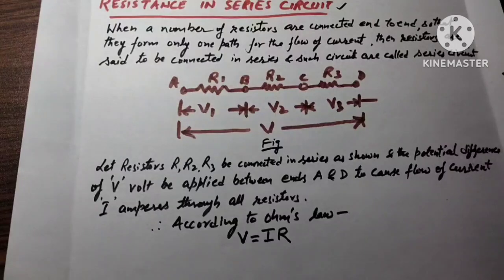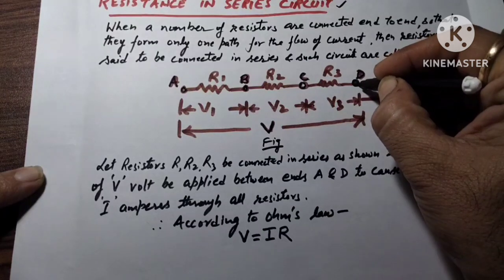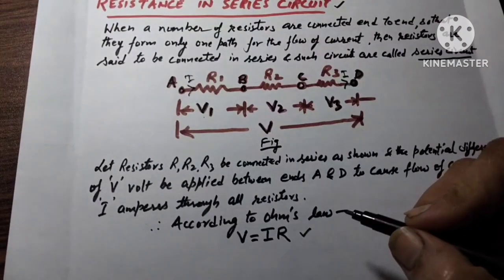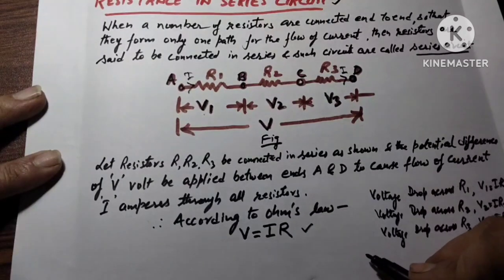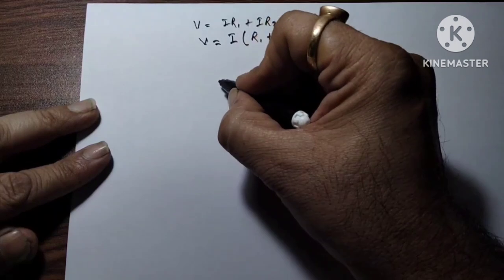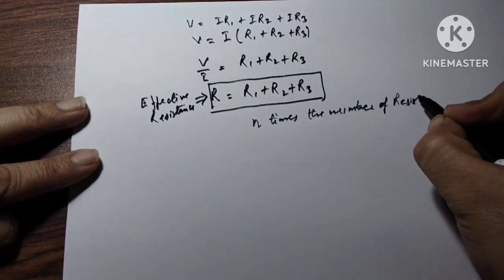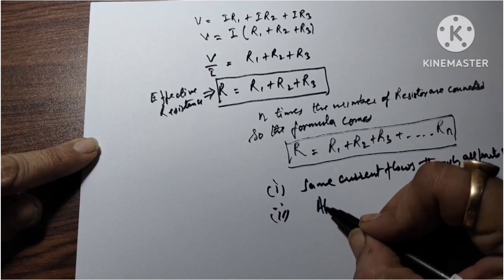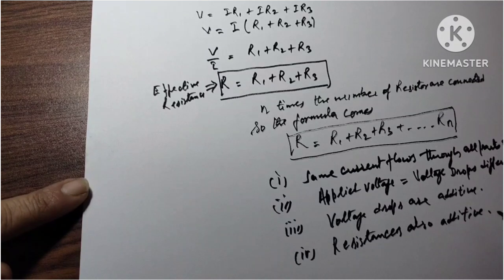Lecture 4 Series & Parallel circuit resistance#resistance#circuit#electricalengineering#yt#govtjobs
Lecture 4 Series & Parallel circuit  resistance
In this video describe Series circuit of resistance

when a number of resistors are connected end to end so that they form only one path for the flow of current,then resistors are said to be connected in series such circuit are known as SERIES CIRCUIT.

As we know the ohm's law as described in

(i ) voltage drop across R1 , V1 = IR1
(ii) voltage drop across R2 , V2 = IR2
(iii) voltage drop across R3 , V3 = IR3
  so ,V= V1+V2+V3

Applied voltage= Sum of voltage V1+Sum of voltage V2+Sum of voltage V3
V = IR1+ IR2+ IR3
 V =I ( R1+R2+R3 )

V.
= ( R1+R2+R3 )
I

If resistors are connected N times ,then formula comes out to be:-

R= ( R1+R2+R3+ .Rn )

ohm's law Graph representation

If you have any doubt or questions pls comment in the box ,